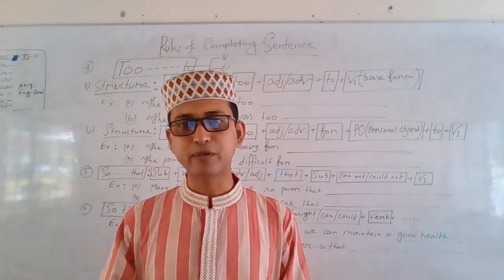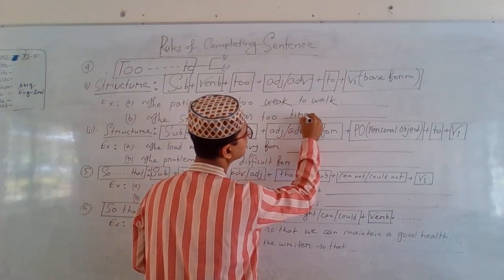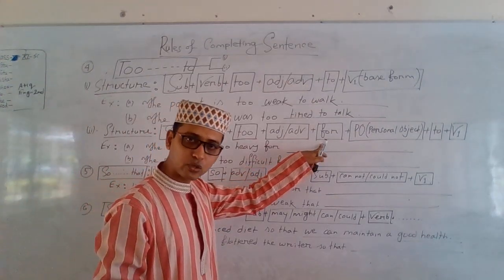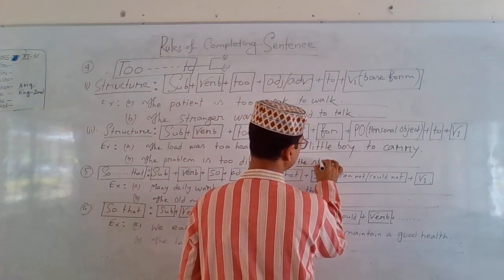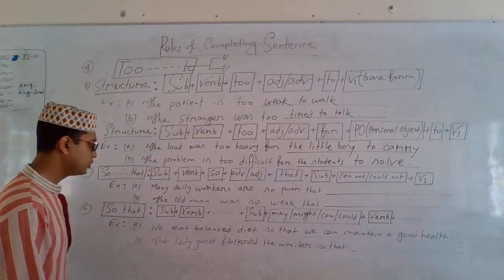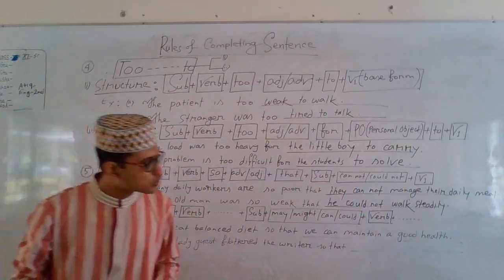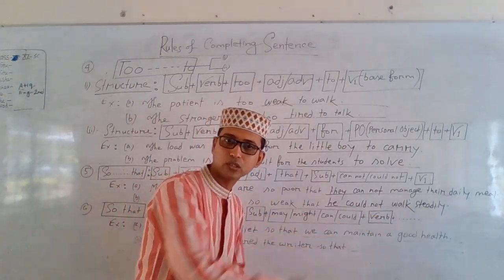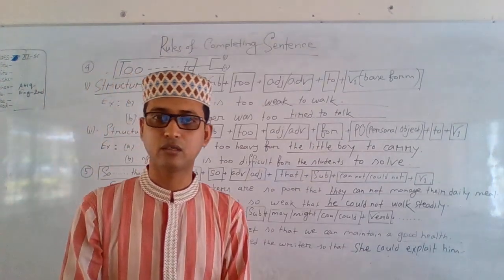BCPSC Bandarban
Lecture -2
Rules of Completing Sentence
Class-XI
Md. Atiqur Rahman, Assistant Professor of English, BCPSC